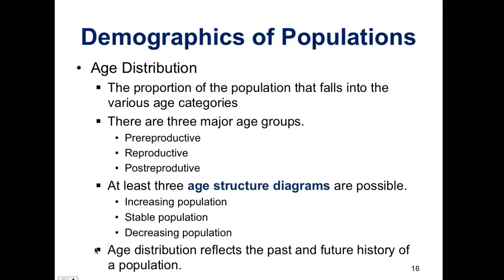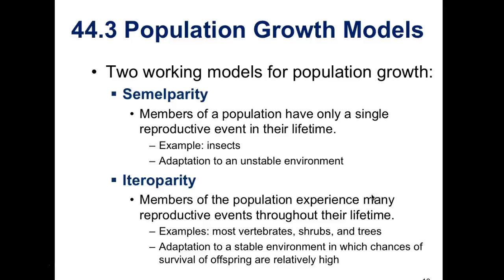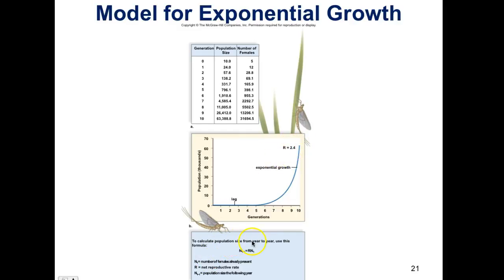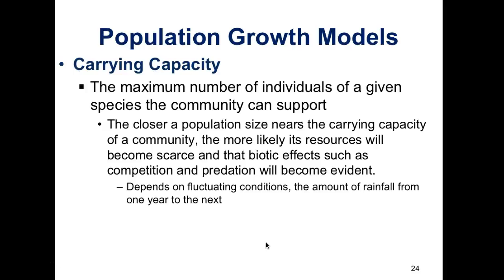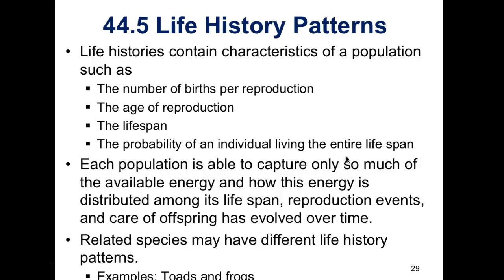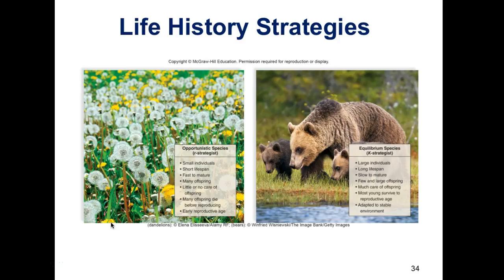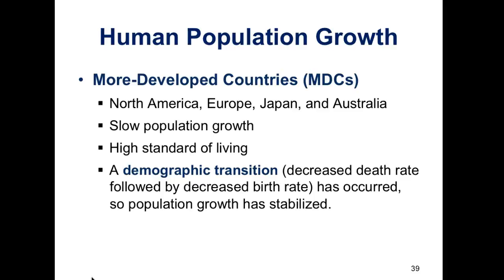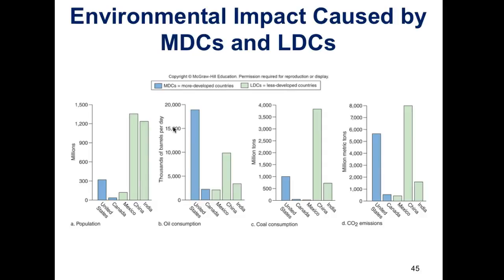AP Biology Chapter 44 Lecture 2 (Final)